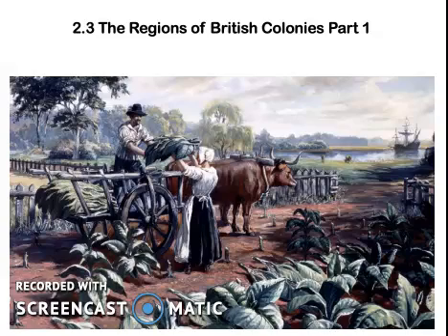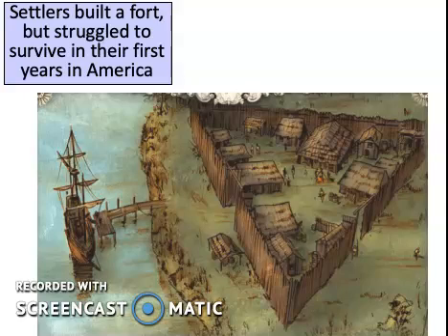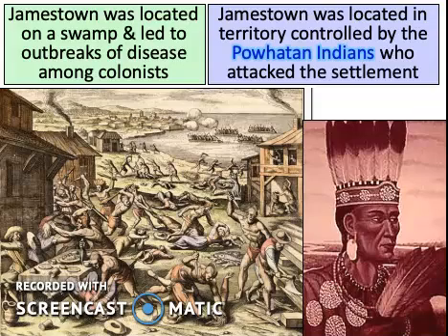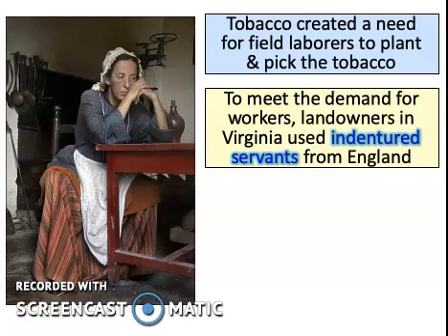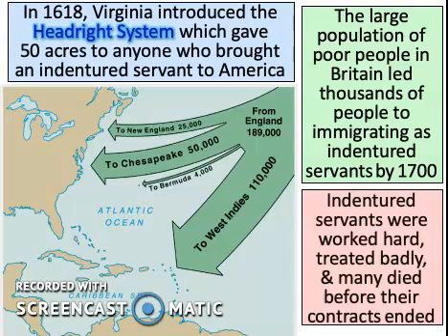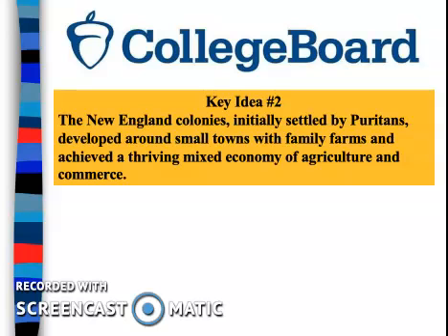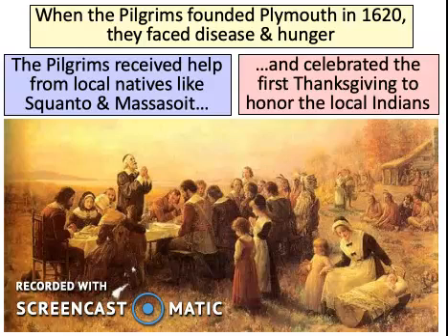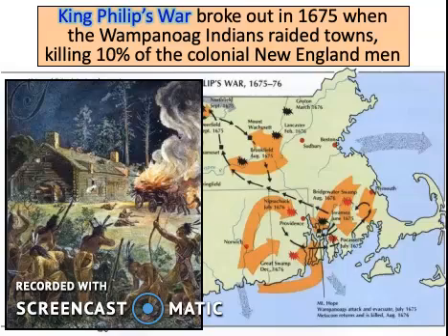2.2 Part 1